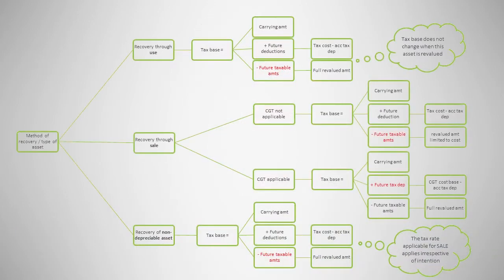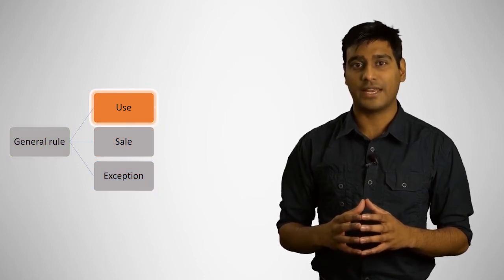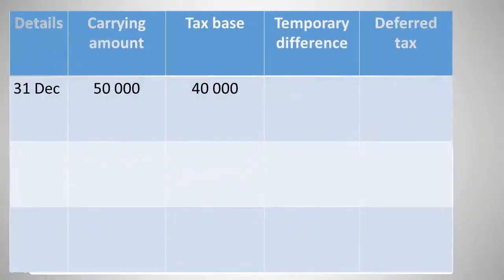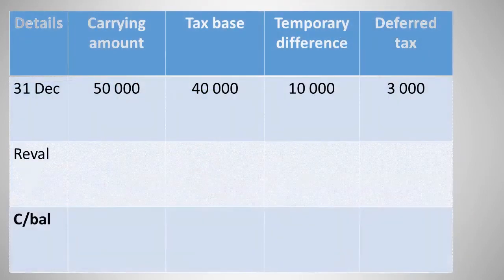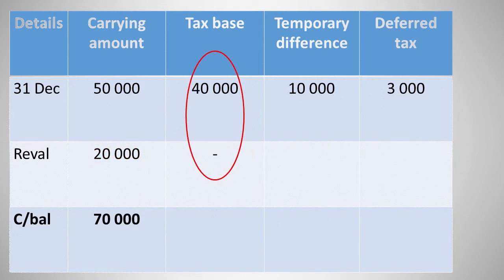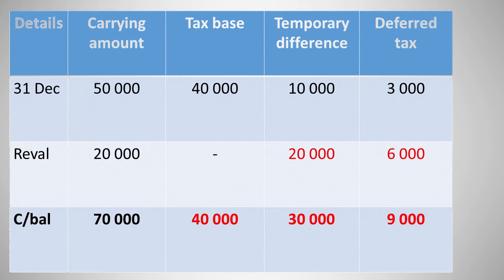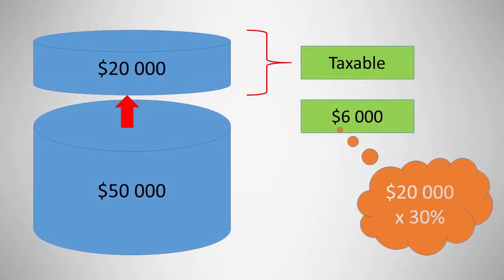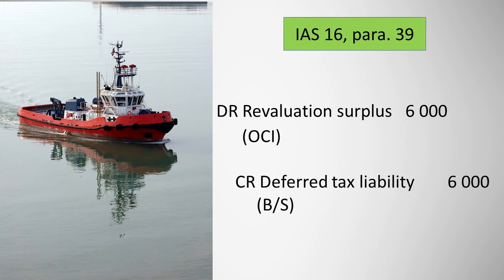CPA Deferred Tax on Revaluation - Part 1